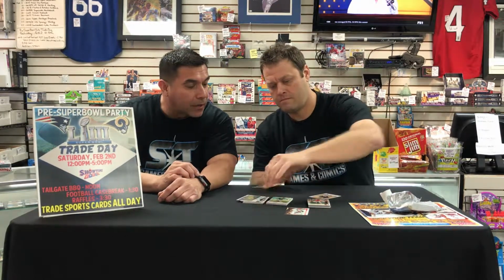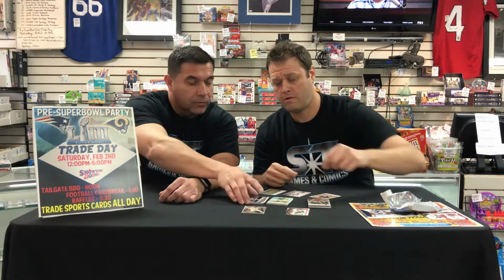Super Bowl Predictions, 2018 Limited Football Case Break and Trade Day